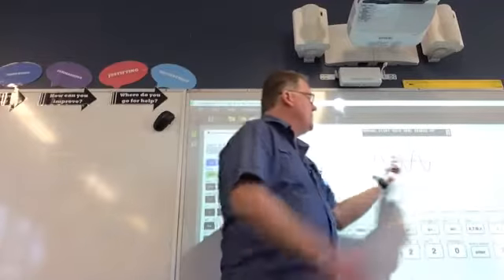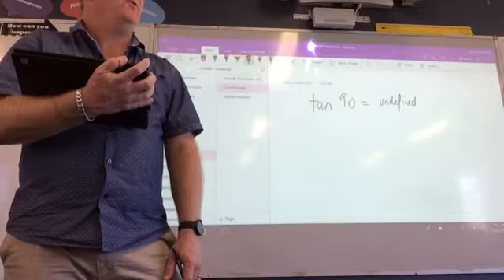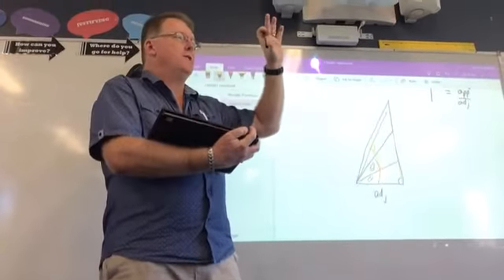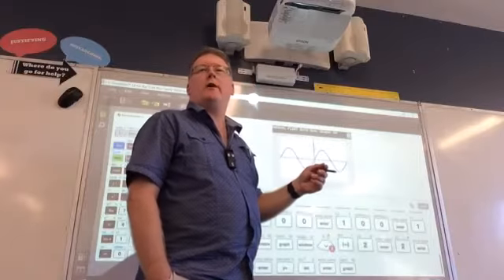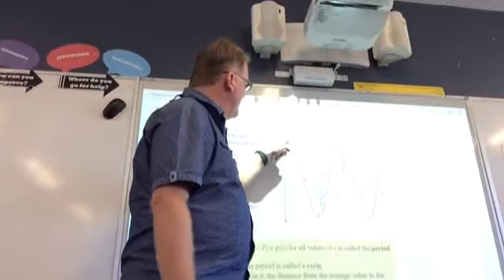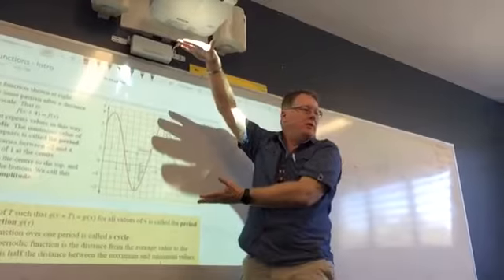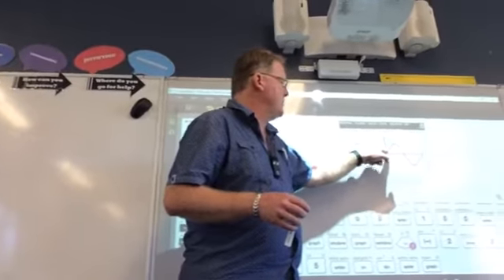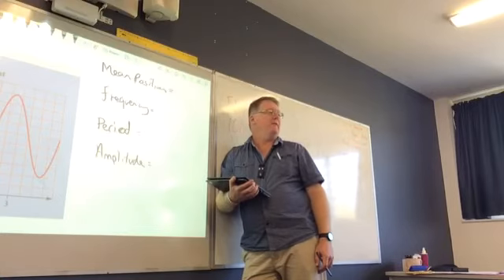11MAB Periodic Function Intro Part 2